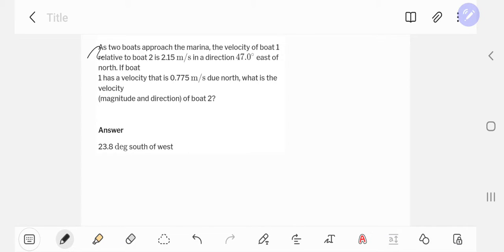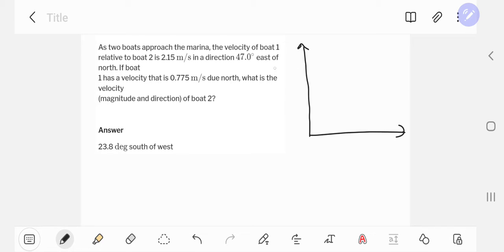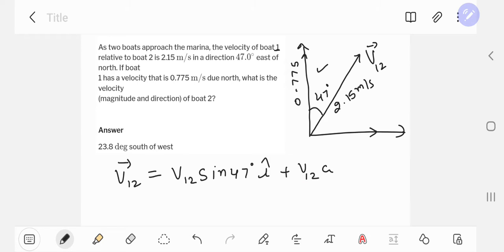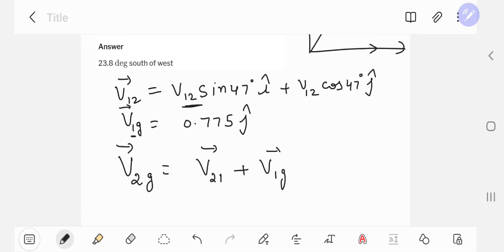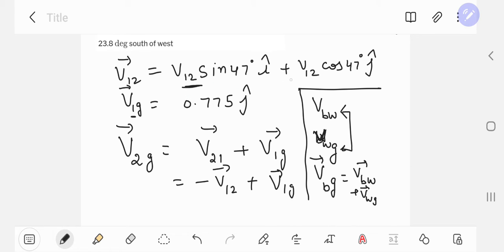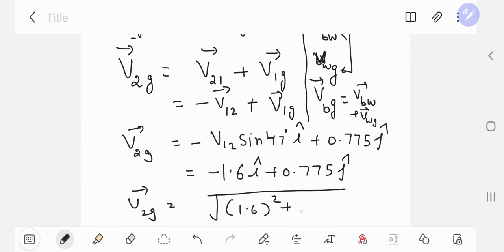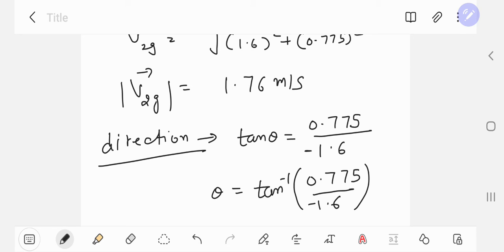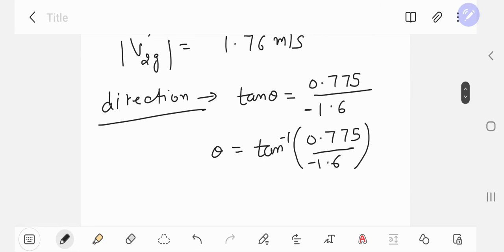December 15, 2021(2)